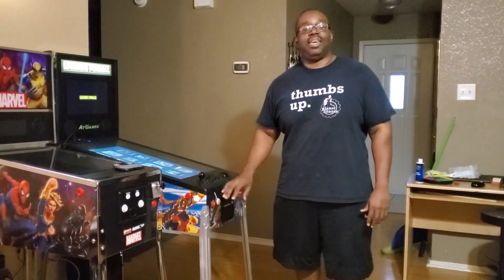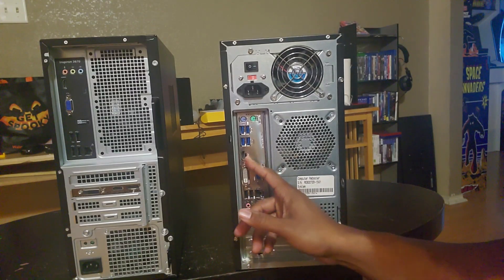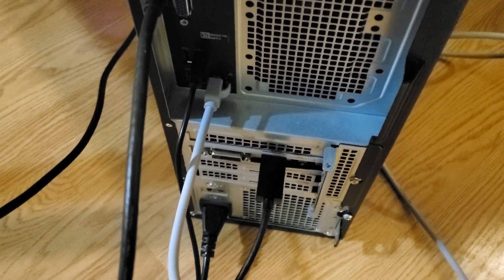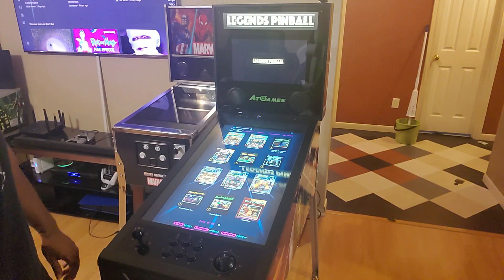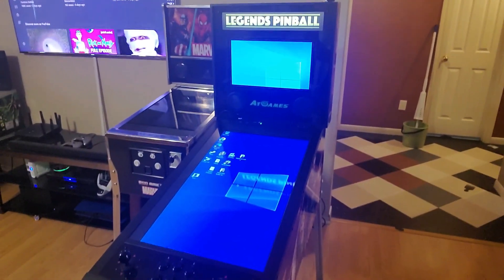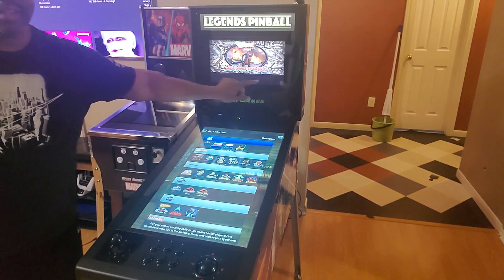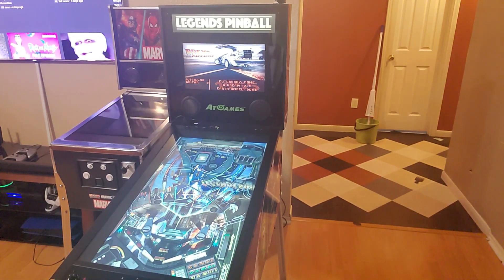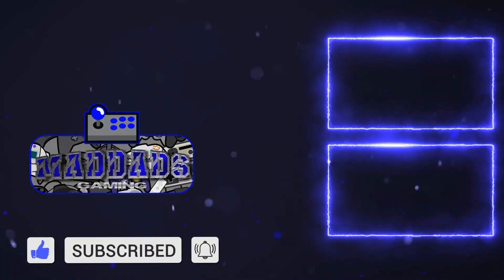How to Connect a PC to Your Atgames LP & VIBS (Novice)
Atgames FX3 Overview and Gameplay 9:03 Jurassic Park 11:09 Jaws 12:46 Back to the Future 14:16
This is a video for anyone that does not know how to connect a PC to their Atgames Legends Pinball to run FX3, Pinball Emporium, Baller Etc. I just wanted to make it for all the novices out there that don't really get the help needed. I hope you enjoy the video and I appreciate you all as always. Peace..